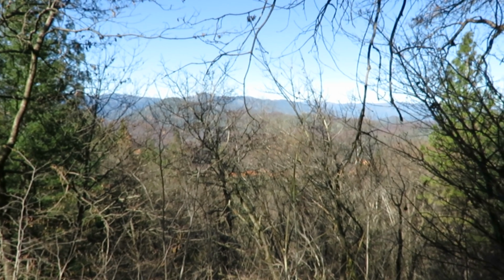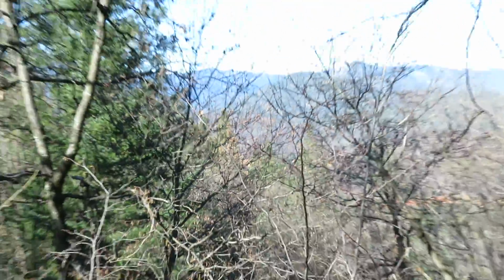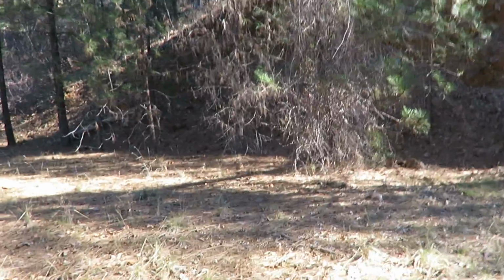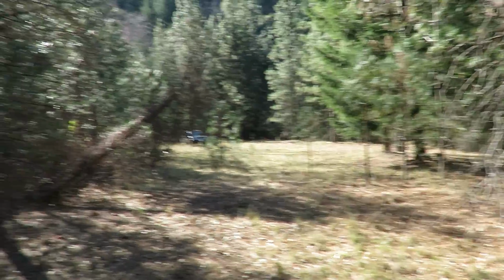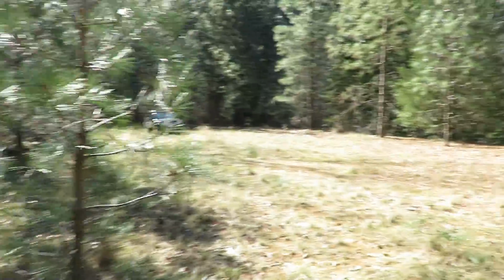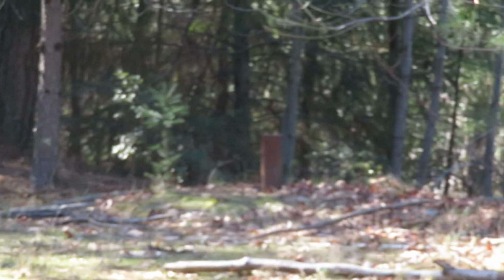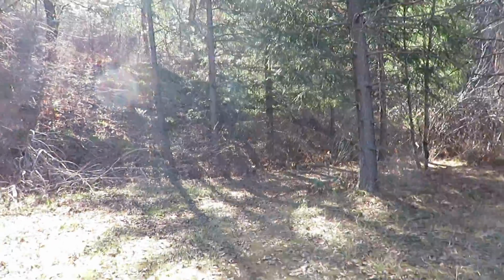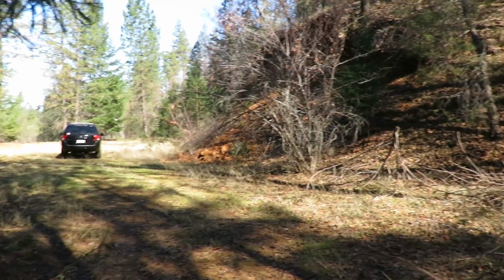Shasta County Land - 2.6 acres in O'Brien Mountain Estates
This is a general overview of the building pad on a 2.6 acre parcel in O'Brien Mountain Estates, a gated community with mostly high end homes and cabins on Shasta Lake. This parcel has a driveway and building pad cut, and a well. A great buy at $70k.

Wilson Realty